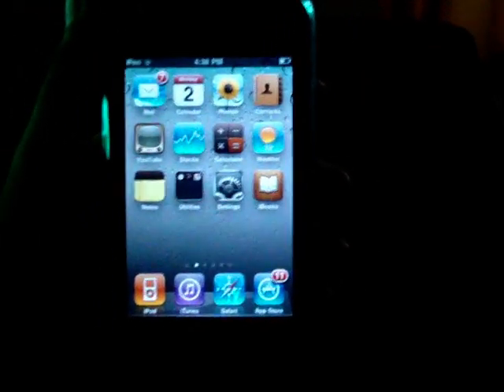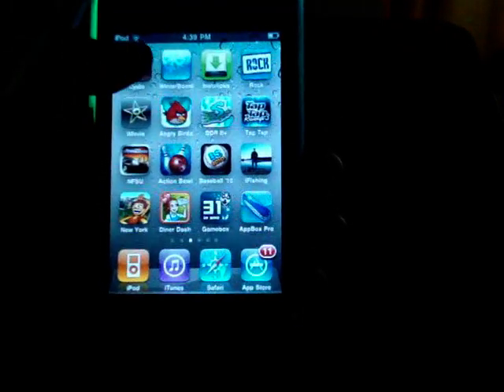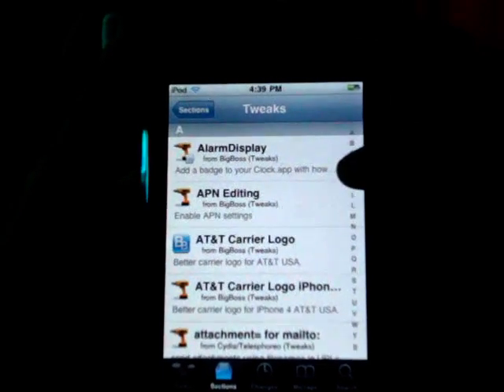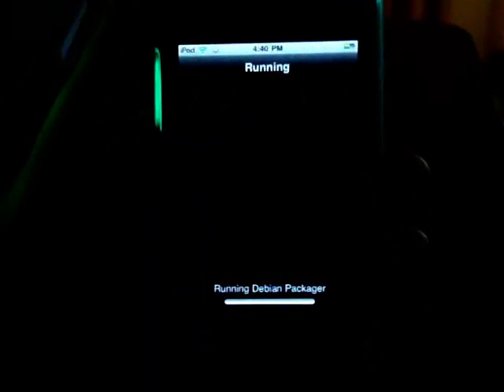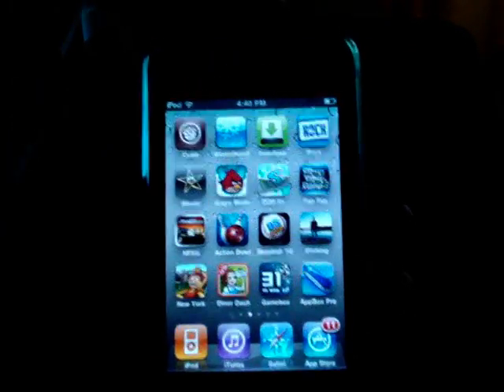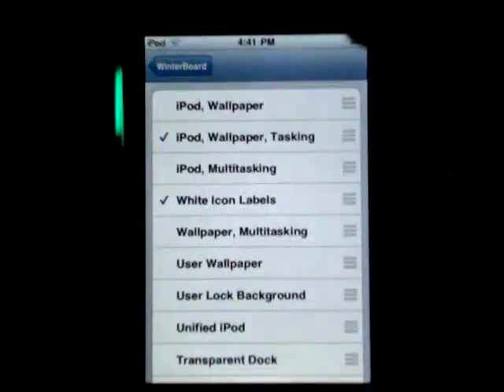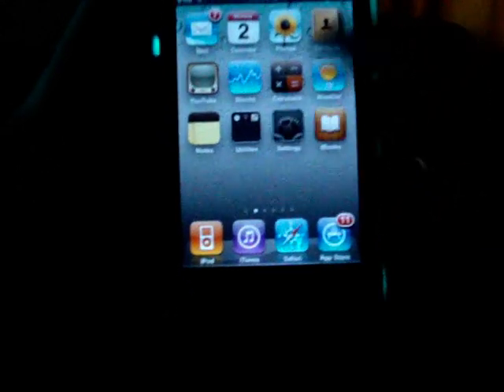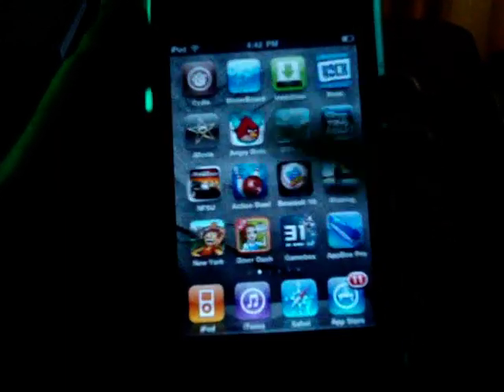Enable Multitasking & HomeScreen Wallpaper on iPod Touch 2G (MC) & iPhone 3G - iOS 4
No source required.

THIS IS NOT A COPYRIGHT VIDEO

Thanks to:
IpodAppsWorld